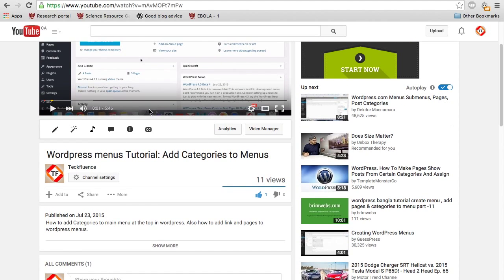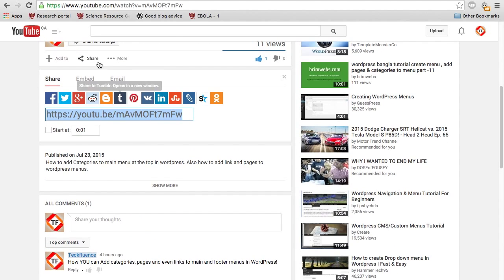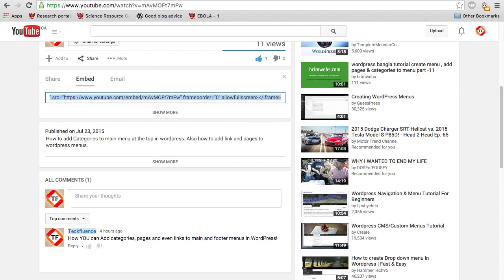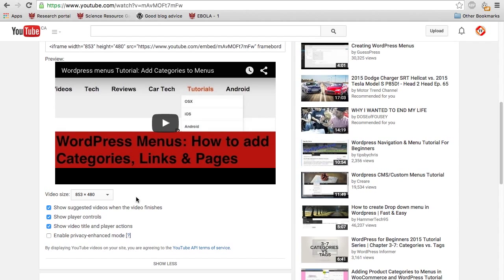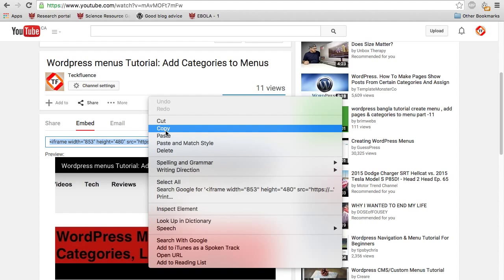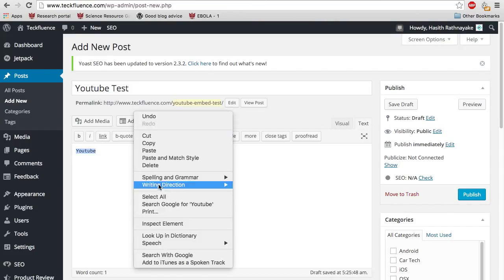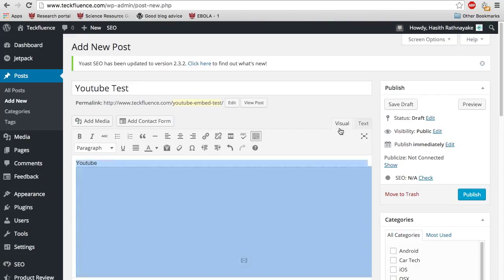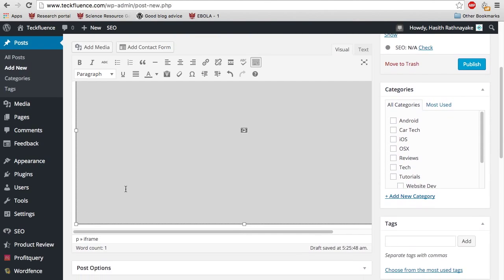How to Embed Youtube Video (code) to a Website |2016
This video is a quick and easy tutorial on how to get the video embed code for a youtube video so you can have it on the website you are working on!